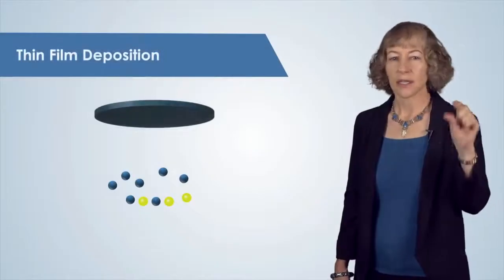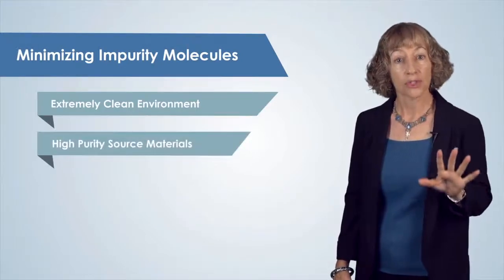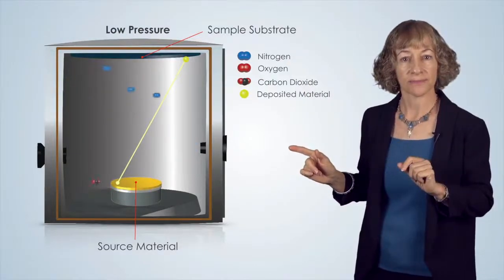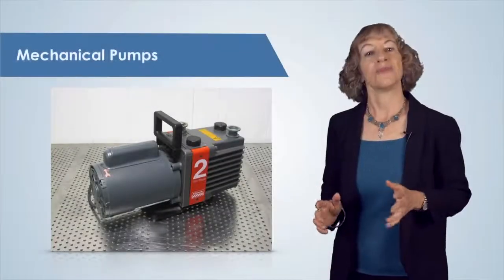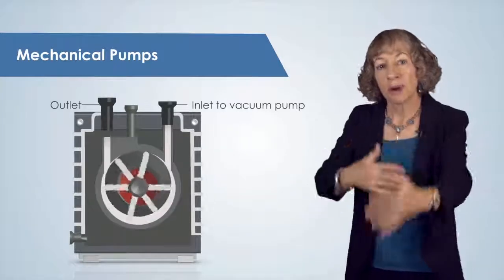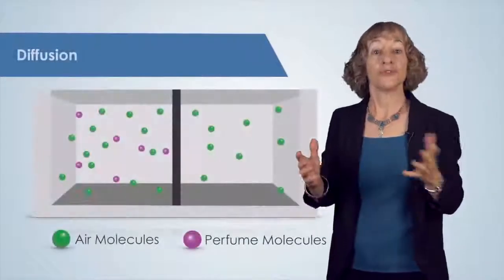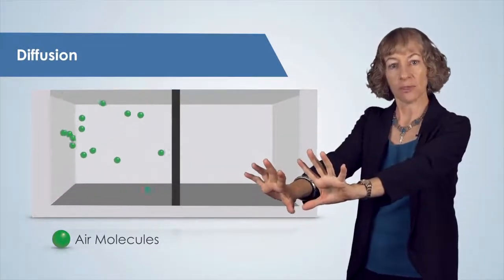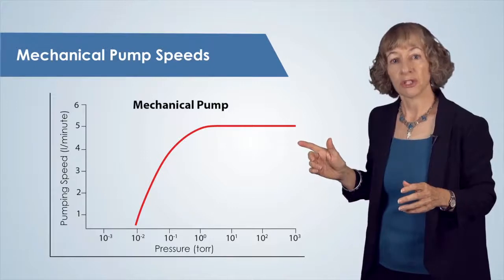Mechanical Pumps: Basic Function - Nanotechnology: A Maker’s Course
How can we create nano-structures that are 10,000 times smaller than the diameter of a human hair? How can we “see” at the nano-scale?   Through instruction and lab demonstrations, in this course you will obtain a rich understanding of the capabilities of nanotechnology tools, and how to use this equipment for nano-scale fabrication and characterization.  The nanoscale is the next frontier of the Maker culture, where designs become reality.  To become a Nanotechnology Maker pioneer, we will introduce you to the practical knowledge, skills, and tools that can turn your nanotechnology ideas into physical form and that enable you to image objects at the nano-scale.

This course has been developed by faculty and staff experts in nano-fabrication, electron beam microscopy, and nano-characterization through the Research Triangle Nanotechnology Network (RTNN).  The RTNN offers training and use of the tools demonstrated in this course to schools  and industry through the United States National Nanotechnology Coordinated Infrastructure program.  The tools demonstrated in this course are available to the public through the RTNN.

Hello everyone,  I want to thank you all for giving me the opportunity to learn about nanotechnology from the best. The course was very interesting and I really enjoy it. Thank you very much!,This course was very helpful to understand the basic fabrication techniques for making micro and nanodevices. I can confidently use equipment in my laboratory after doing this course. Thank you
In this module, we will discover how and why a vacuum environment is required in nanofabrication, compare the operation of three types of vacuum pumps, and look at vacuum deposition of thin films using three different methods: sputter evaporation, e-beam evaporation and thermal evaporation.